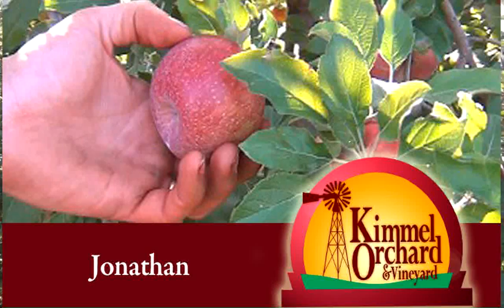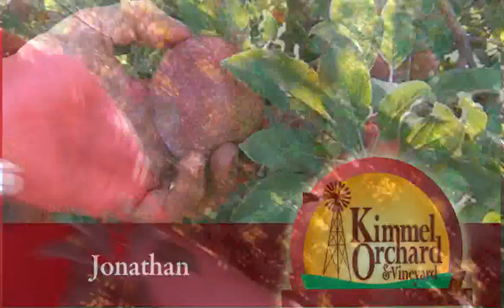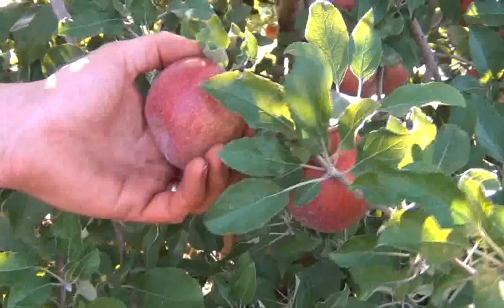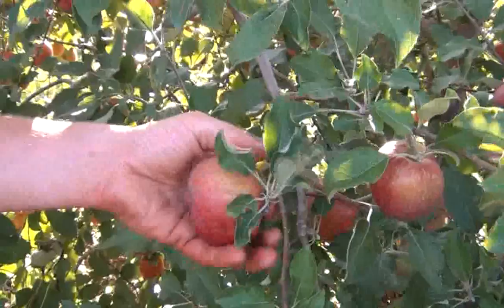Jonathan Apples at Kimmel Orchard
Since 1925 Kimmel Orchard has grown a variety of apples in the tri-state area.

In this video, Orchard Manager Erik Olson talks about the jonathan apple -- a great multi-use apple.

Kimmel Orchard is open daily:
5995 G Road
Nebraska City, NE 68410